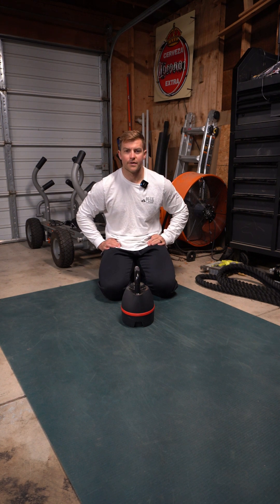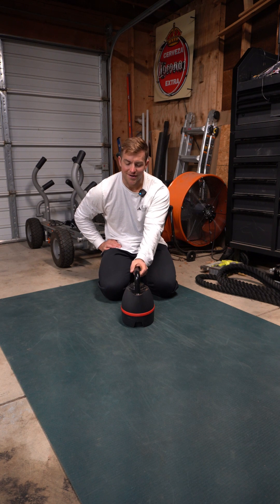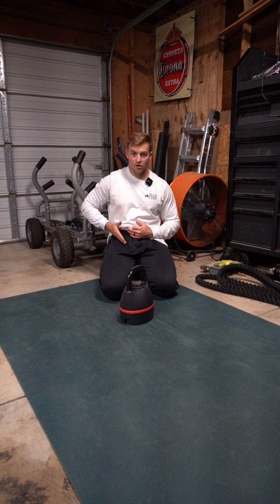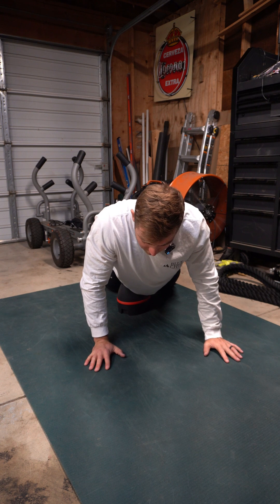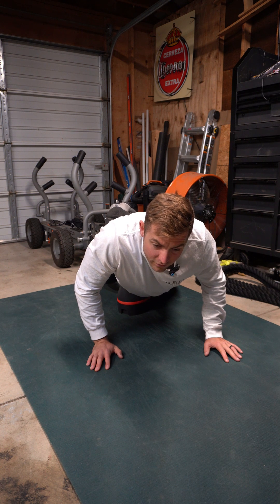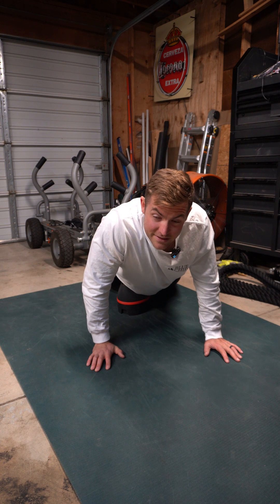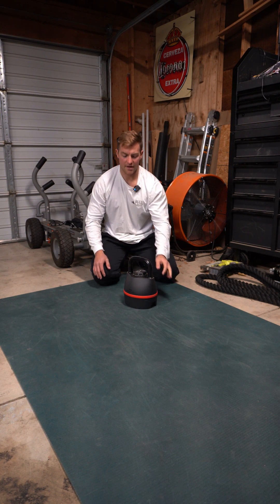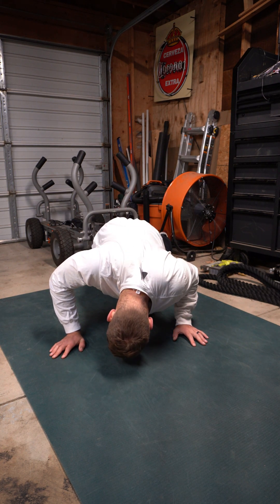Psoas Release (aka the "Ovary Killer")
Tight lower back? Hips? And sore in general after movement or working out? If so, try this lower body psoas release and foam rolling flow to ease your pain and live a healthier life today!

As always, if you are looking to elevate your training to the next level, reach out to us for access to our exclusive Body Transformation Program and start reaching your fitness goals today!